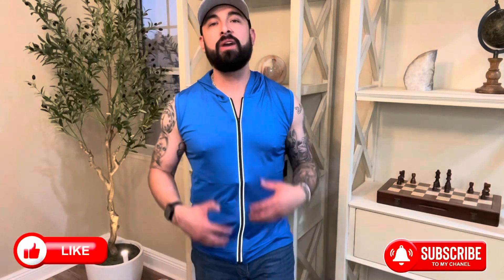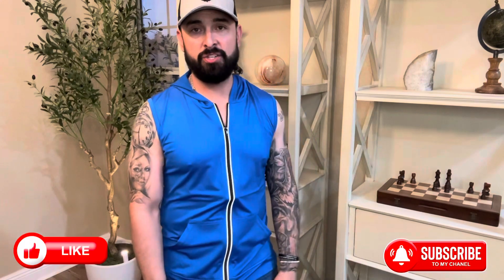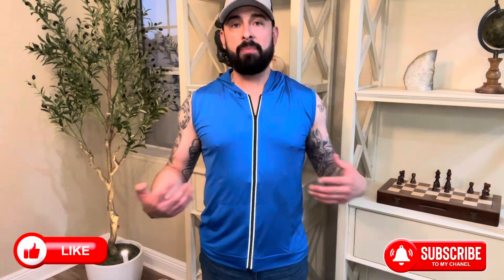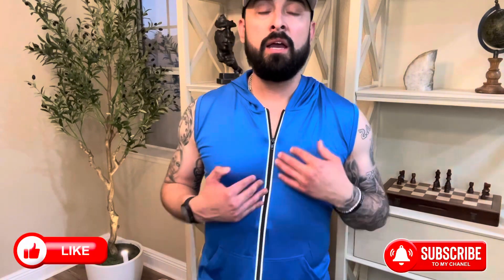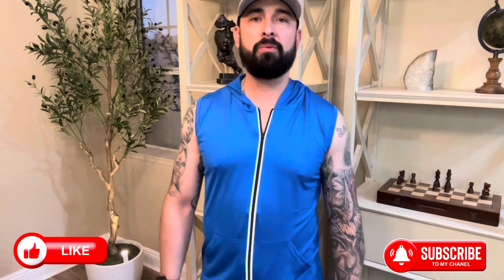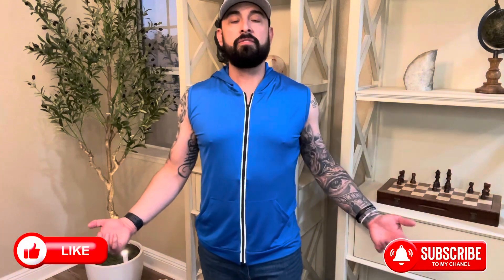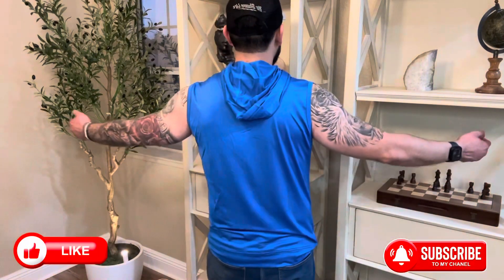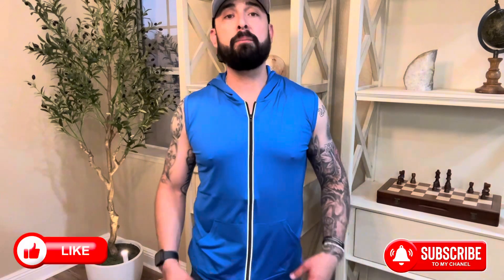Perfect Fit and Function: COOFANDY Men’s Workout Hoodie Review!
Today, I’m reviewing the COOFANDY Men's Workout Hooded Tank Top. This sleeveless gym hoodie is perfect for bodybuilding, fitness training, and everyday workouts. With its zip-up design and muscle-fit style, it offers both comfort and flexibility. I’ll cover everything from material quality to fit and functionality.